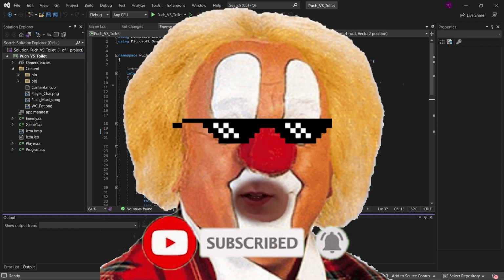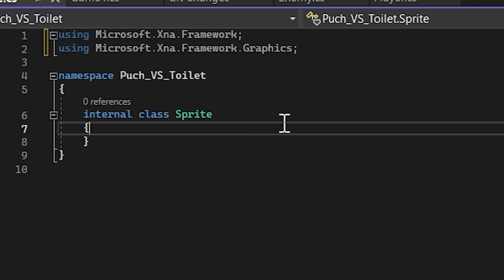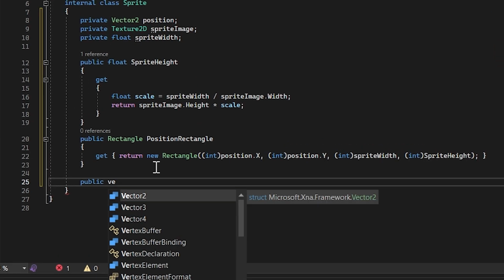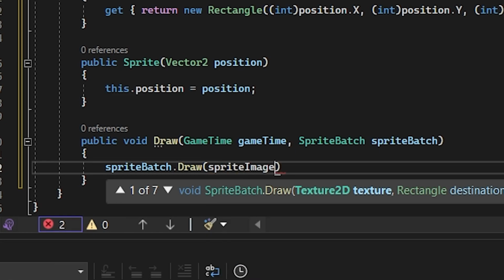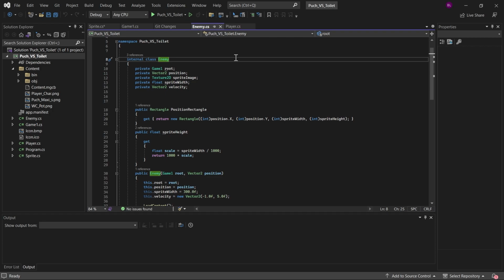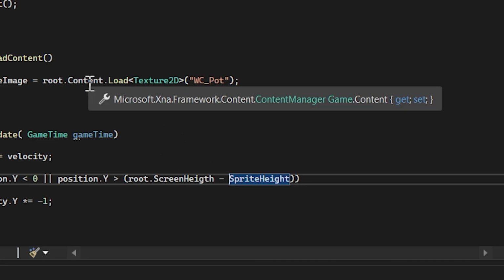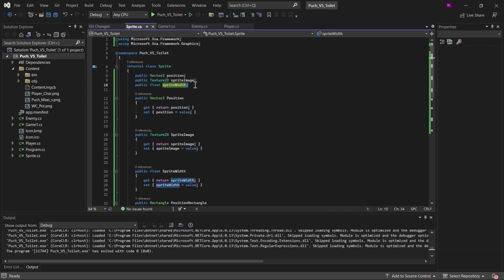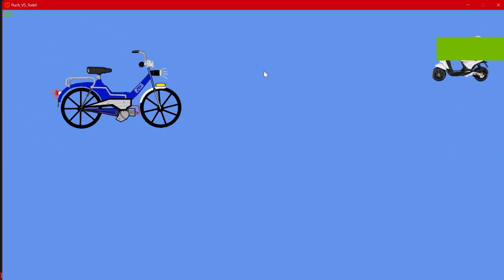MonoGame Part 4 Adding a Sprite Class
In this series I will guide you through step by step on how to make your own game using Monogame.
I will try to upload the fifth part as soon as possible! :)

And please pardon my English as it isn't my first language.